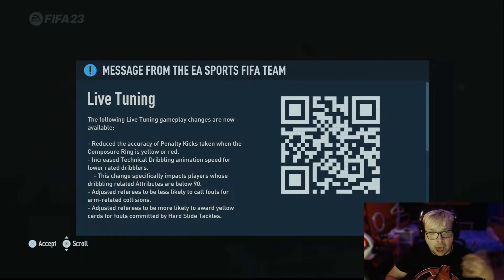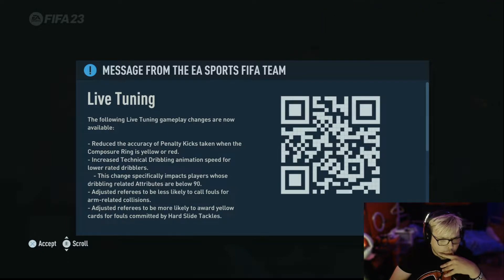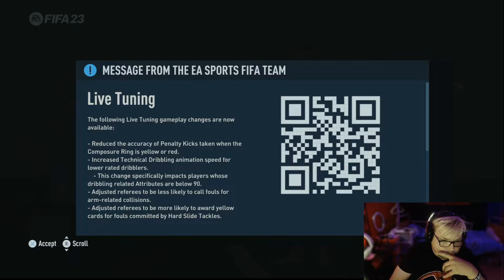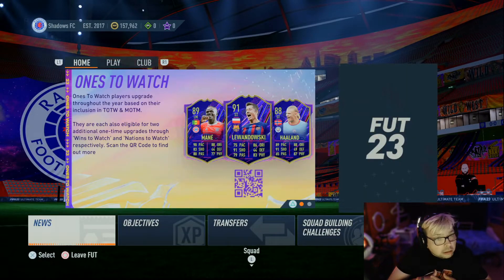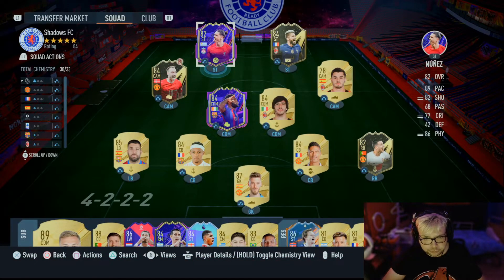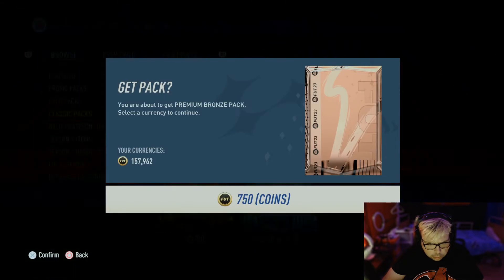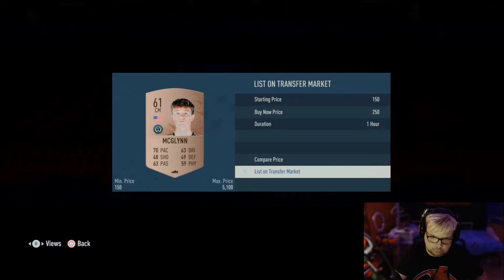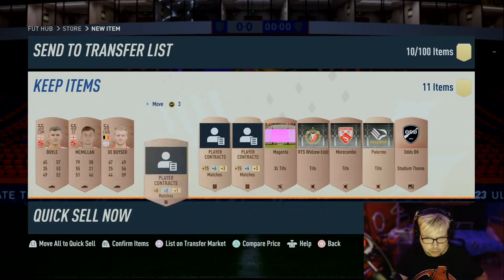fifa 23 how i do the bronze pack method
My Snapchat shadowsbloodgam